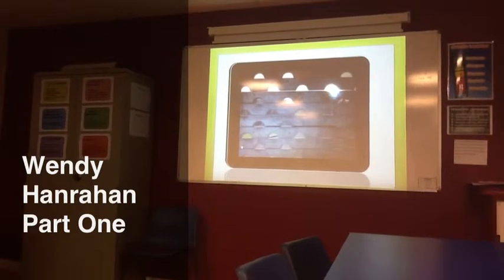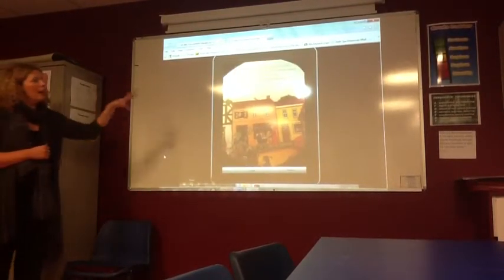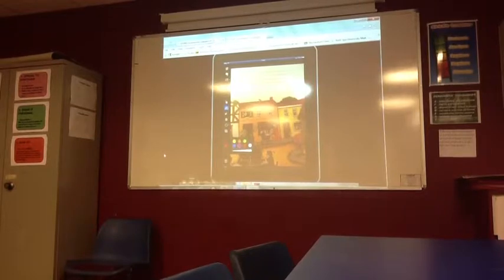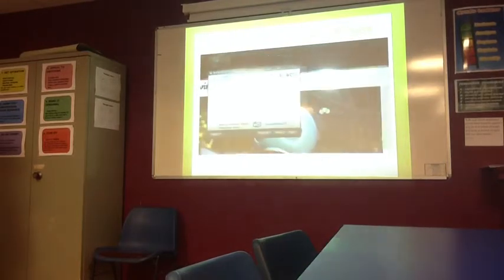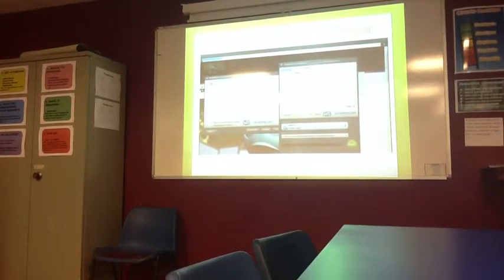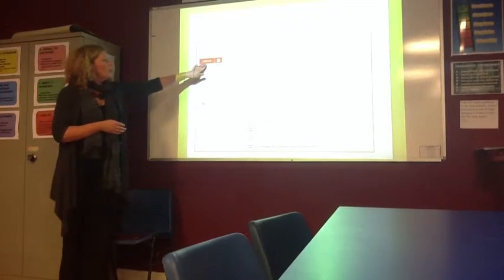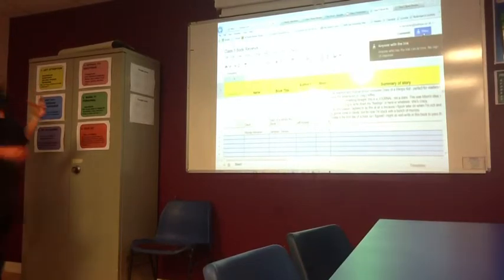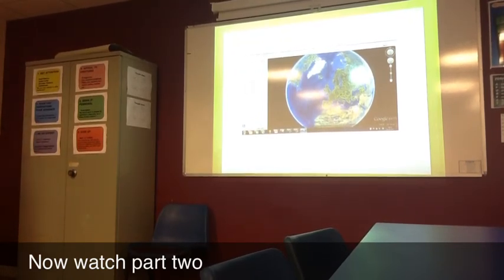Wendy Hanrahan Part One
Wendy talks great ICT tools and tips